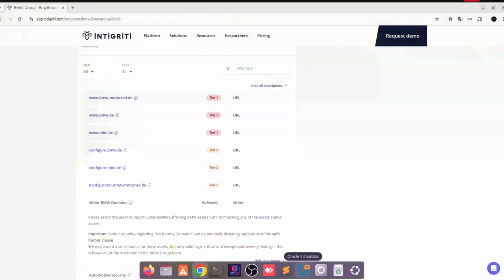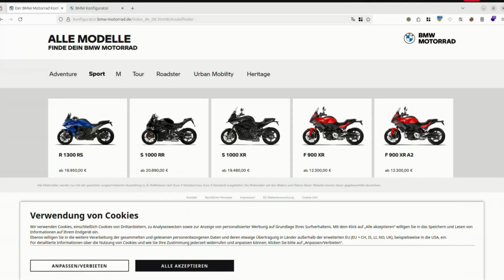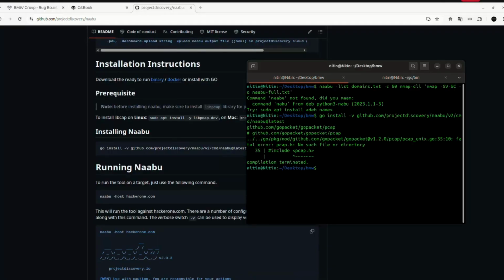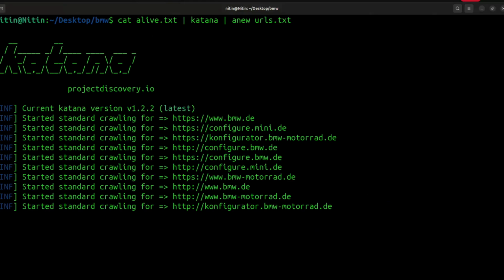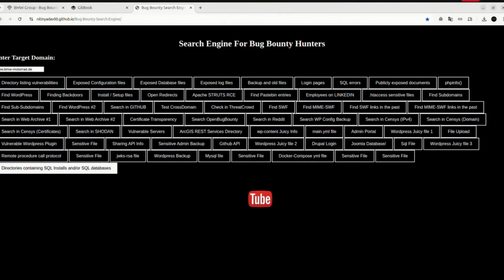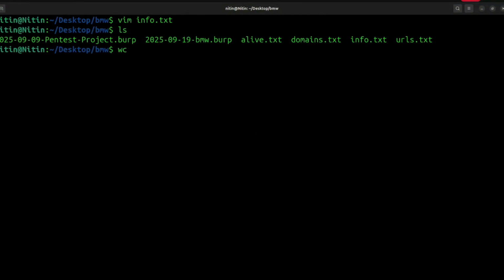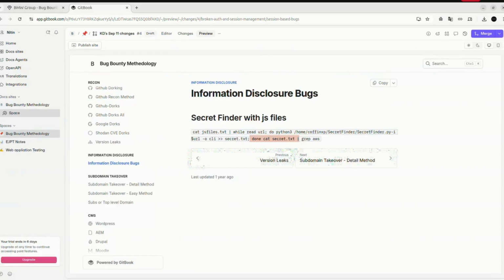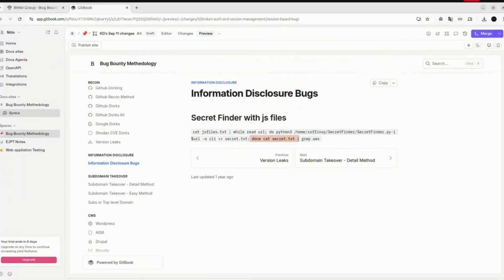Hunting Website Bugs is FUN – Watch Me Hack BMW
Are you ready to dive into the thrilling world of bug bounty hunting? 🕵️‍♂️
In this video, I’ll show you how I found a real vulnerability on BMW’s official website, step-by-step. Whether you're just starting in ethical hacking or want to sharpen your website vulnerability hunting skills, this demo will help you understand real-world recon techniques, payload crafting, and more.

✅ What you’ll learn:

How to approach real targets ethically (BMW site example)

Website recon & vulnerability scanning in action

Pro bug bounty tips for beginners

Live hacking mindset explained

💬 Drop your questions or bug bounty experiences below!